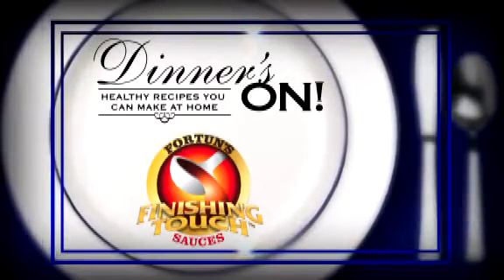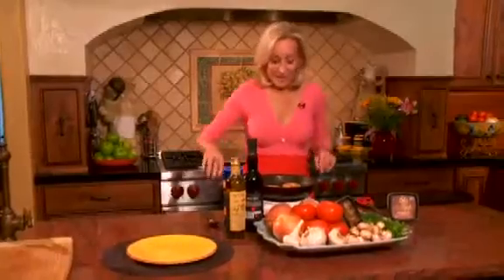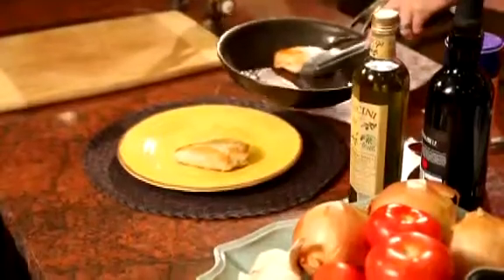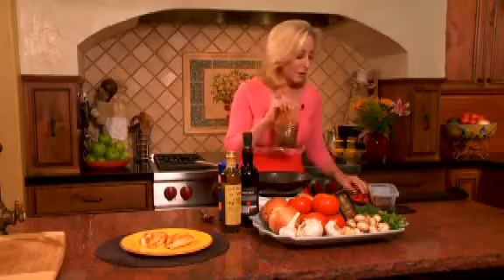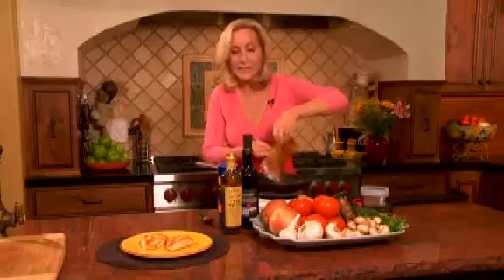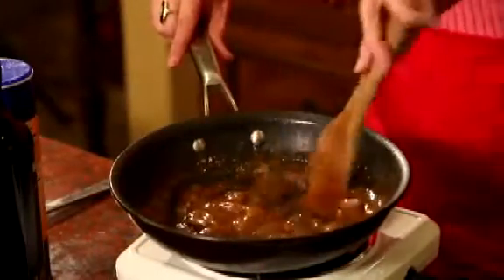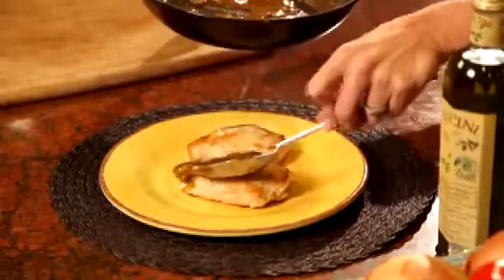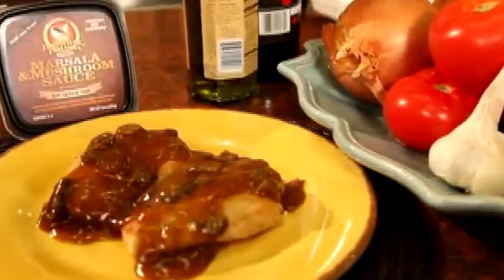Chicken Marsala and Mushroom Sauce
Nothing screams chicken like Chicken Marsala - a dish of perfection made even more perfect with Fortun Foods Marsala and Mushroom sauce. When you are looking for the perfect sauce for chicken (or beef), Marsala and Mushroom  sauce is a great choice.

Here you see Chef Susan Irby, The Bikini Chef, demonstrating how easy it is to prepare a restaurant quality gourmet meal using Fortun Foods Marsala and Mushroom finishing sauce.

Simply grill or bake your chicken, then simply warm and pour or spoon our delicious Marsala and Mushroom sauce over your prepared food for a gourmet restaurant quality meal in seconds. No MSG, Gluten Free and healthy foods sauces from Fortun Foods.

Now you can prepare gourmet meals quickly and easily with Fortun Foods Finishing Sauces. 12 terrific flavors add to any meal of chicken, beef, fish, seafood or even pasta. Simply warm and pour over the dish of your choice and be enjoying gourmet food from your own kitchen.